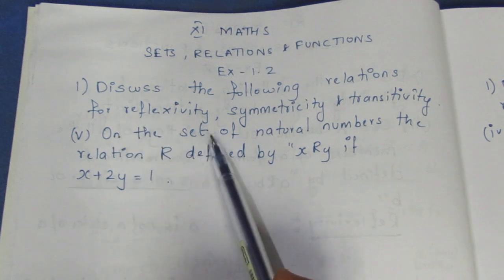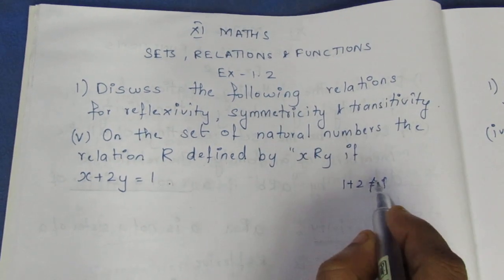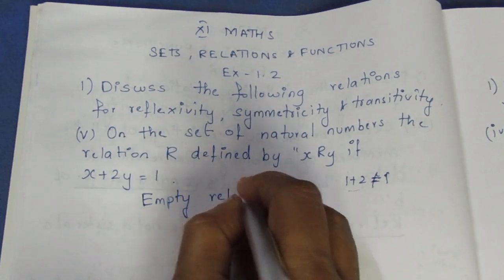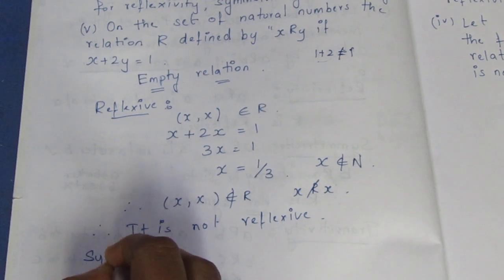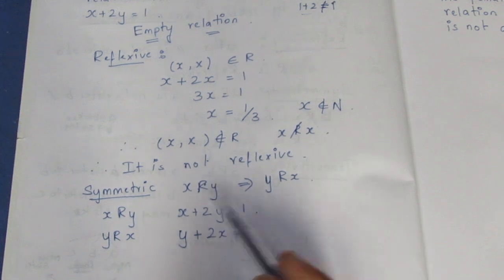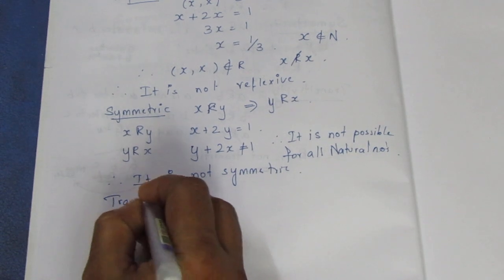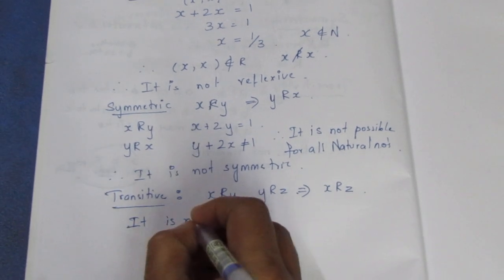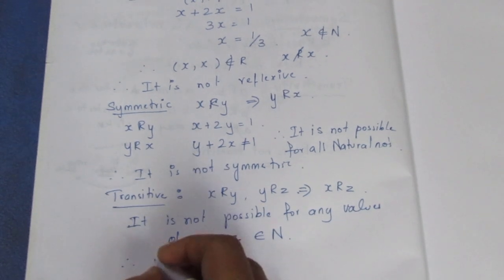TN CLASS 11 MATHS SETS RELATIONS AND FUNCTIONS EX 1.2 SUM 1(V)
CLASS11 SETS,RELATIONSANDFUNCTIONS#